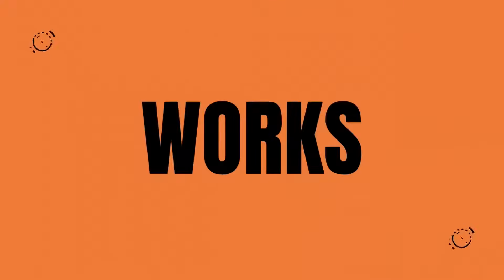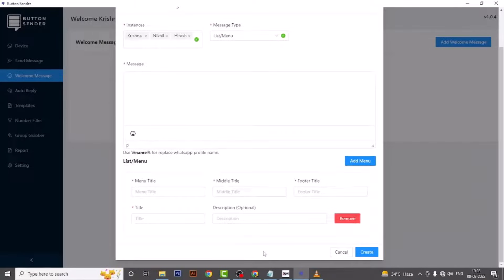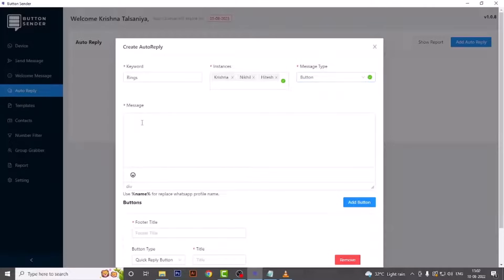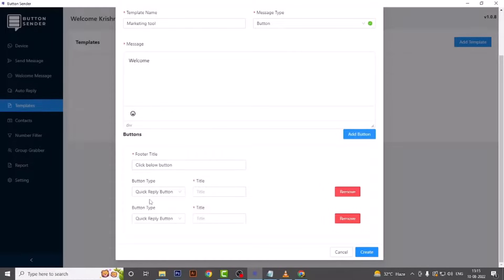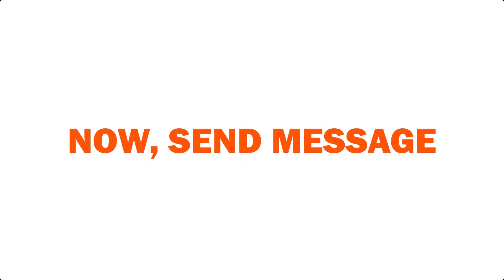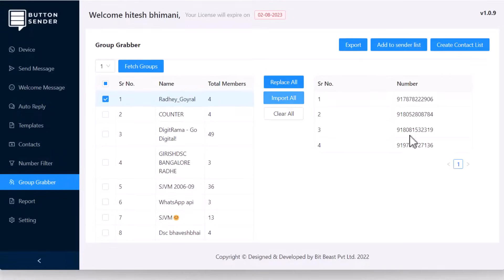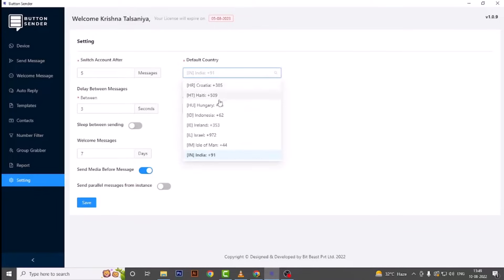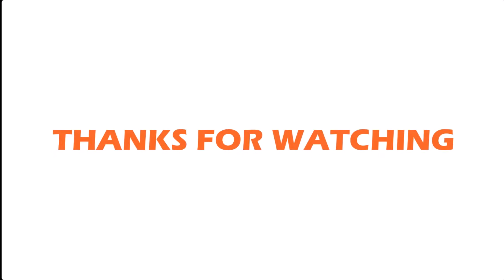NEW Bulk WhatsApp Sender With Menu Button And Multi Number! - Button Sender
In This Video We Will See How We Can Send Bulk Messages

Beta Blaster software is a web-based new technology to send bulk WhatsApp messages like bulk WhatsApp senders. in bulk WhatsApp sender

"It all begins by choosing the right tools, start with a complete set of digital marketing tools to achieve your next success."

Features:
✅Send video, and images with action buttons
✅Menu, Items List Send With Description
✅Auto Replay With Button
✅Fully Auto Software No Need Men Power
✅Send unlimited messages with attached Images, Videos & Docs
✅WhatsApp number Filter & send a customized message
✅Import contact manually or from CSV or TXT file
✅Scheduling messages at specific times and gaps
✅Send messages to unsaved contacts
✅Fast Sending 1000 Messages per minute
✅Campaign tracking & reporting
✅Send Dynamic Messages
✅Auto Reply Bot 24/7 (Multi Keyword Support)
✅Anti Blocking Features
✅Group Contact Extractor
✅Group auto-post messages
✅Multiple Channels
✅ Start to Promote your Product, Business, or Sale
✅ Free Demo Available
✅ Become our Reseller
✅ White Label panel.
✅ Message Character Limit- 1500 characters
✅ You can attach  (1 MB) every 4 photos, (3 MB) 1 video, and (1 MB) 1 PDF  in Single What's app SMS.
✅ 100% delivery Status available
✅ Actual report will be generated within 24 hours
✅ Proper delivery report.

𝗪𝗵𝘆 Digi Bulk Marketing 𝗖𝗼𝗻𝗻𝗲𝗰𝘁❓
Digi Bulk Marketing software is the most popular solution to send bulk WA notification messages. It's software to developed to grow your business to help you generate quality leads and in return more sales

In this video we'll walk you through:
1) WhatsApp se bulk SMS kaise kare
2) How can I send a bulk sender on WhatsApp?
3) How can I send 10000 messages on WhatsApp?
4) Is WhatsApp bulk sender legal?
5) Which is the best WhatsApp bulk message sender?
6) Bulk WhatsApp Broadcast
7) Latest Bulk WhatsApp Sender
8) WhatsApp Marketing Software
9) Best App To Promote Your Business 2022
TIMESTAMPS
0:00 Intro
00:33 - Create Multi-Instance
01:11 - Welcome Message
03:20 - Auto Reply
05:04 - Template
07:48 - Send Message
08:36 - Report
08:59 - Group Grabber
09:51 - Contacts
11:01 - Settings
13:01 - Promo Code
08:35 - Customize Message Send
10:25 - Set Caption With Images
10:59 - Schedule Send

bulk WhatsApp sender software,
free bulk whatsapp sender,
bulk whatsapp sender pro,
whatsapp button message,
whatsapp button api,
bulk whatsapp message sender free,
how to add button in whatsapp message,
how to send bulk messages on whatsapp business,
bulk whatsapp message app,
how to send mass messages on whatsapp,
bulk message app,
whatsapp marketing strategy,